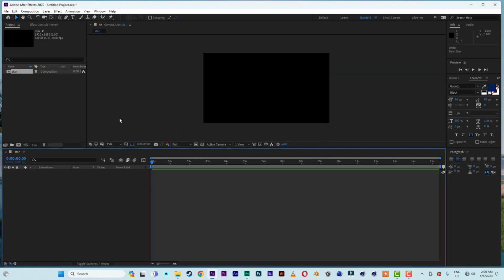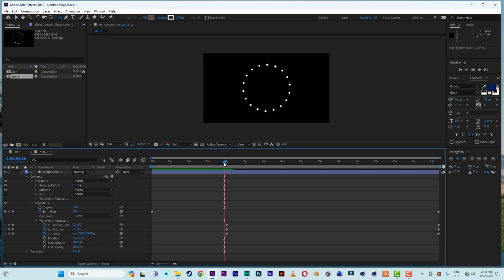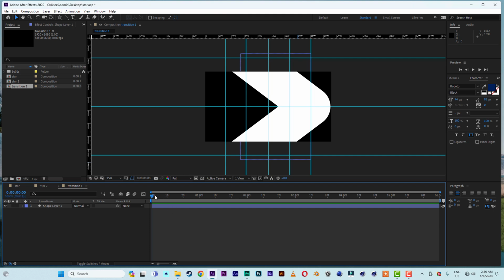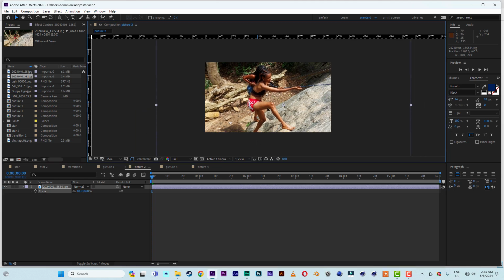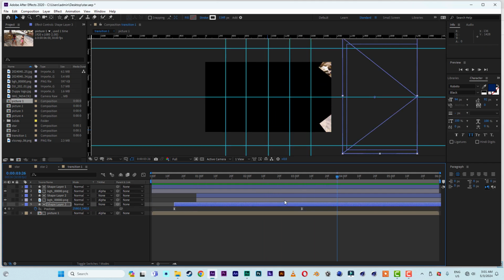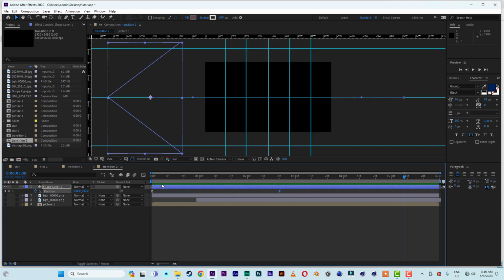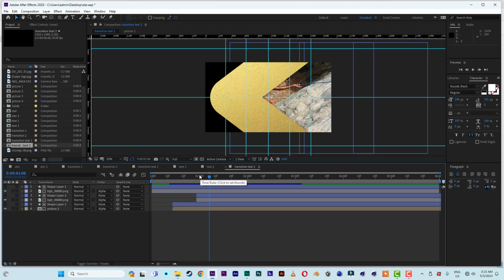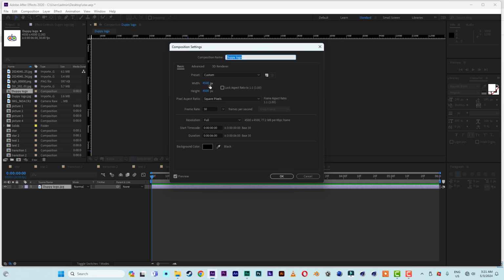GOLDEN TRANSITION OPENING TUTORIAL PART 1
Part one of the Golden Transition Opening...This part Involve creating of the Elements and Materials needed for the Project.